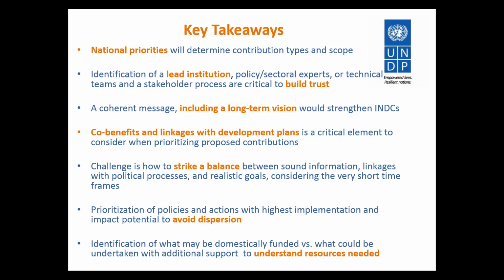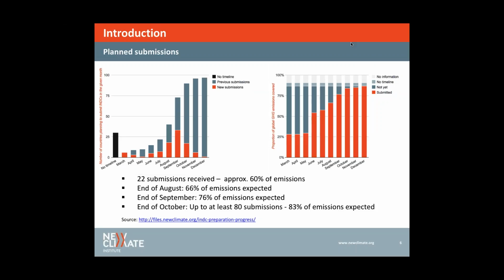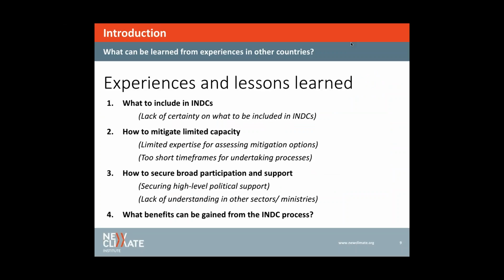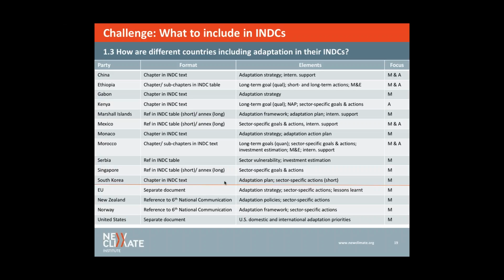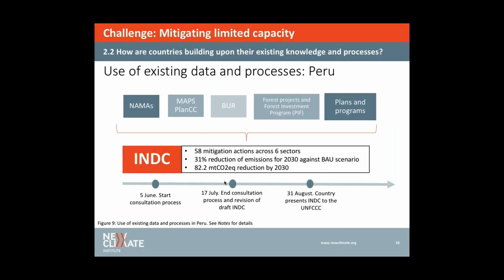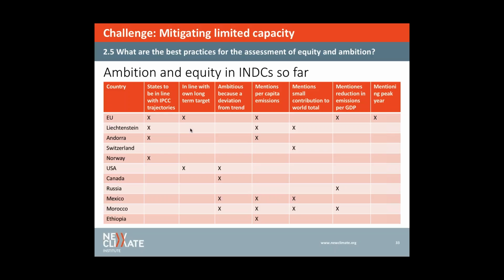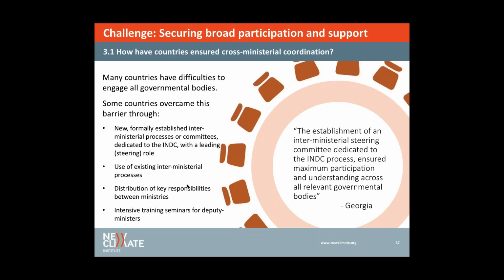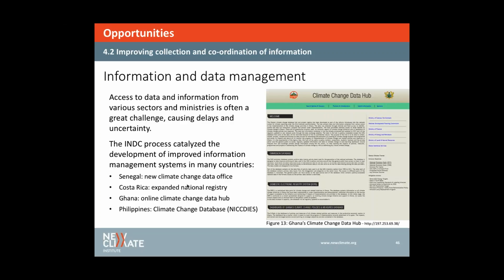Overcoming the challenges of INDC preparation Experiences and lessons learned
This webinar is based on the report prepared by NewClimate Institute on behalf of the United Nations Framework Convention on Climate Change (UNFCCC) and the United Nations Development Programme (UNDP), under the project Experiences and lessons learned in the preparation of INDCs. The report was developed on the basis of information collected through online surveys and detailed interviews; analysis of information to distil lessons learned and relevant knowledge for international processes; and multiple knowledge sharing activities. Data was collected from 125 countries through surveys and detailed interviews with high-level country representatives, and has been updated monthly since February 2015. Coverage includes countries from all regions and levels of economic development.